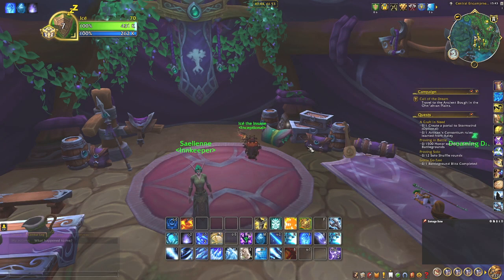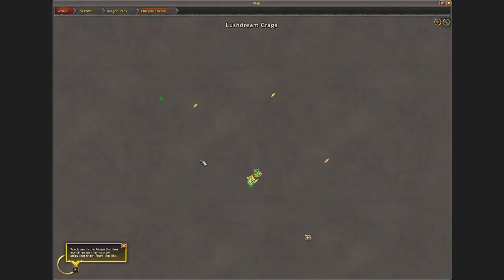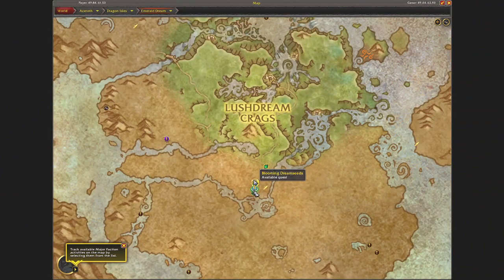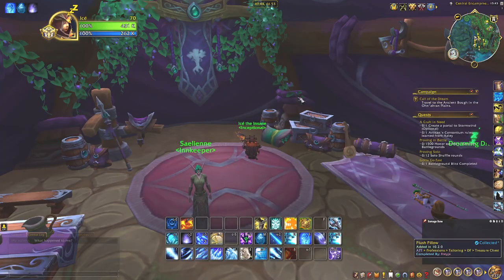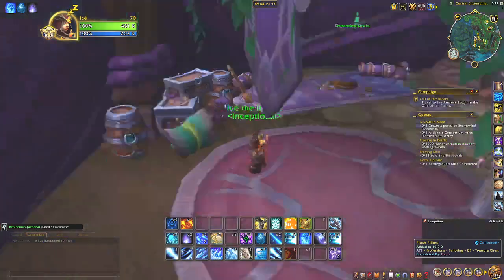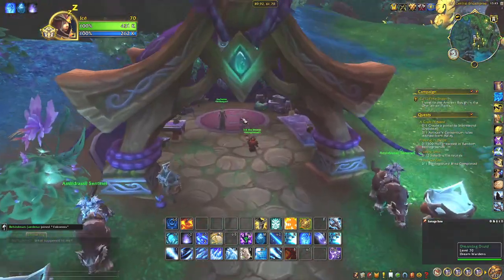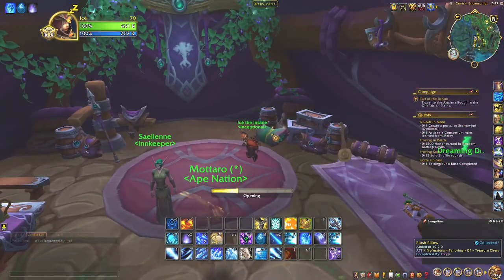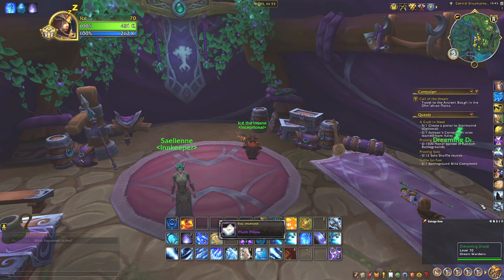Where the "Plush Pillow" for 3 Tailoring knowledge, WoW Retail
Short video of where I found the "Plush Pillow" for 3 Tailoring knowledge in Emerald Dream, WoW Retail Dragonflight